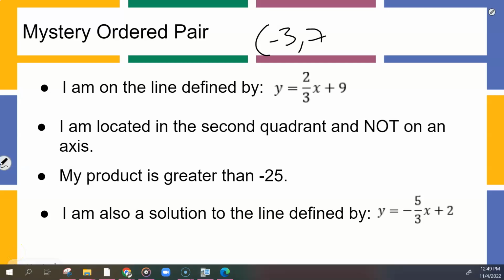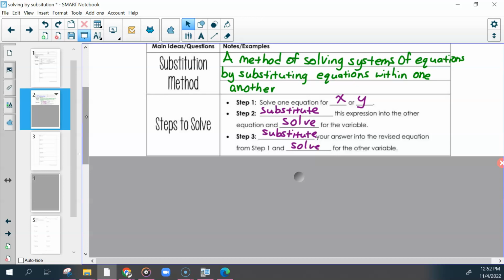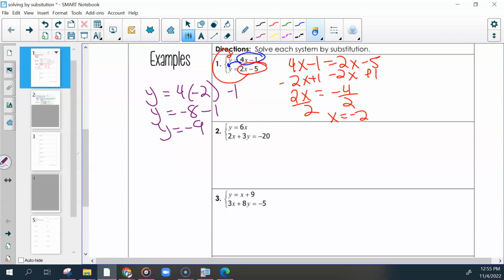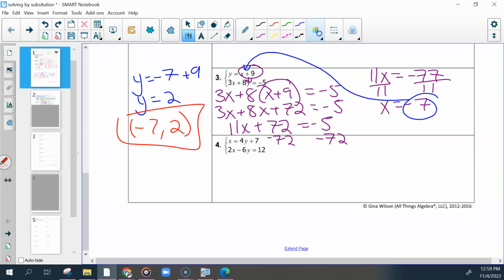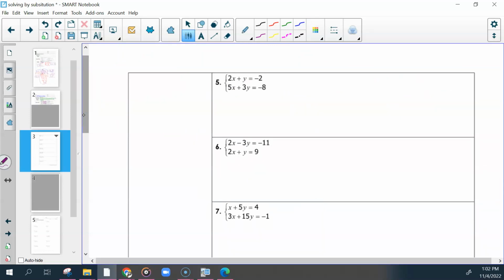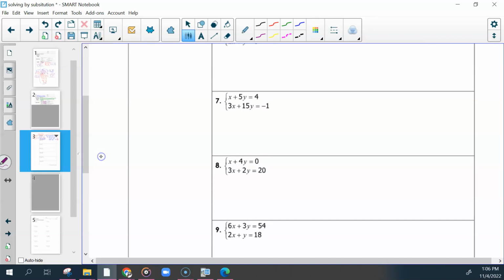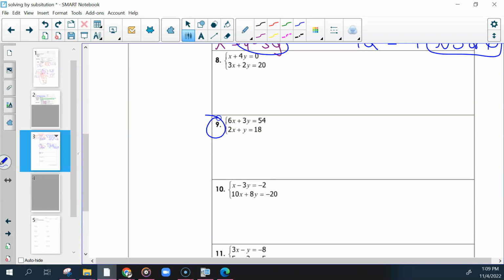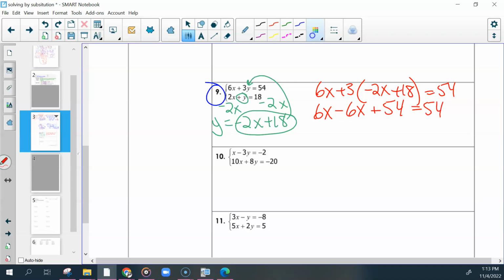AFDA 7th 11-4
We talked about our mystery ordered pair and how we found it, and then we started our notes on solving systems by substitution. We talked about how to solve the equations and then you had time to practice.